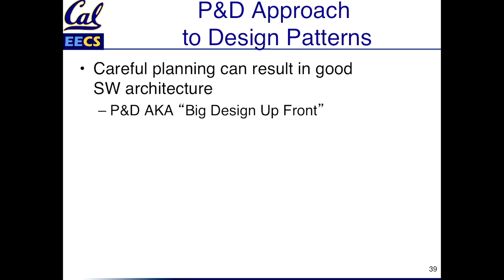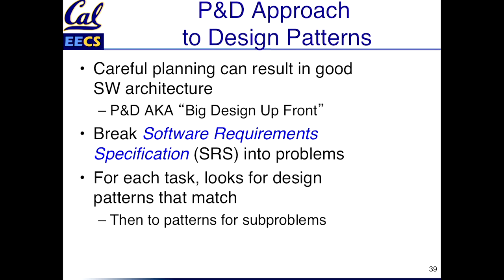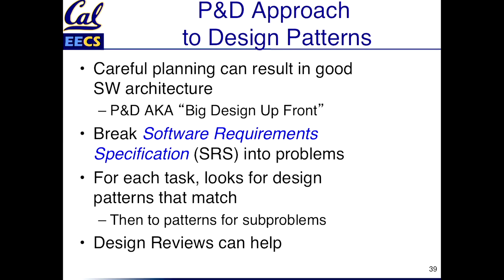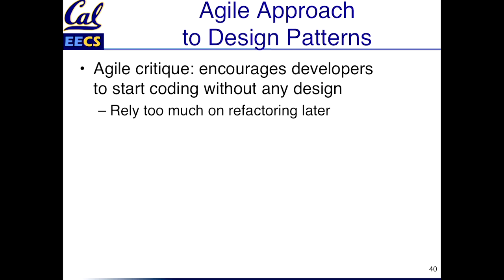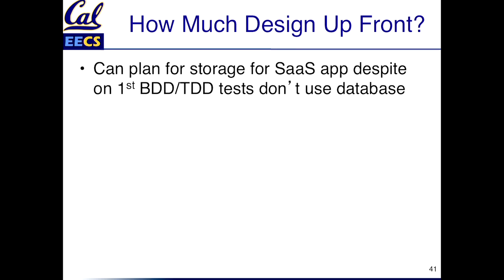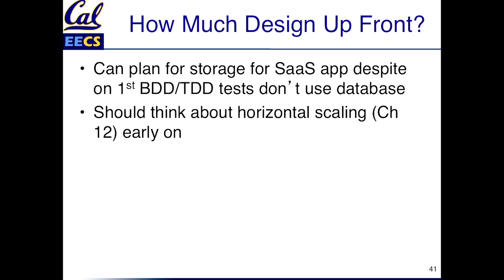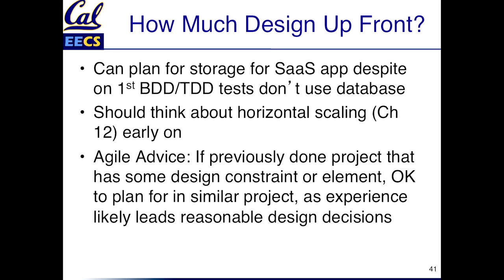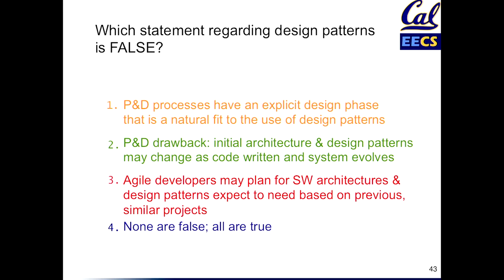CS169 v13 w10l2s11